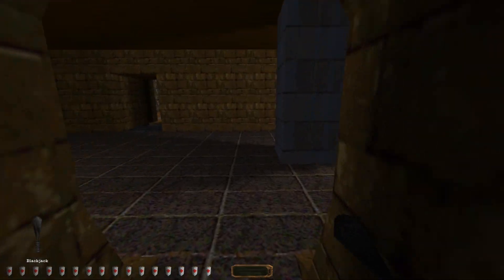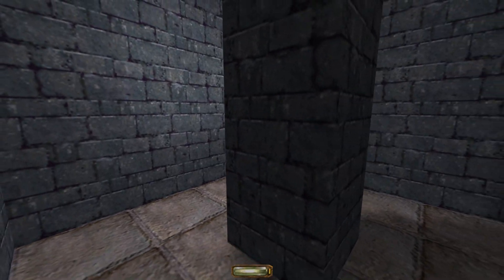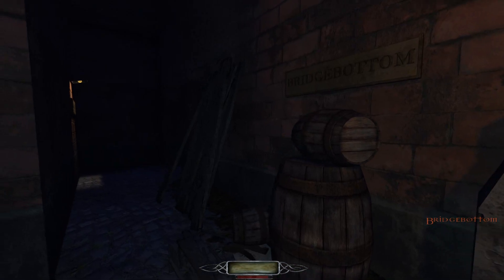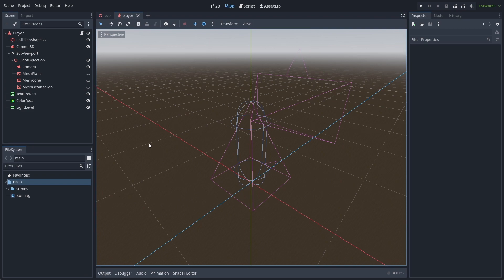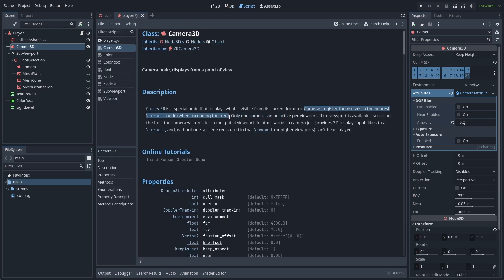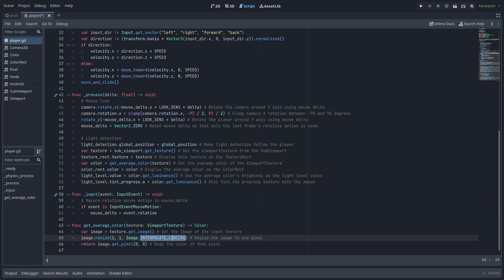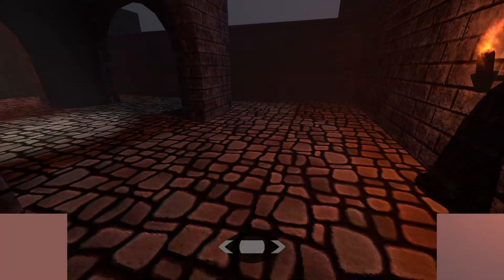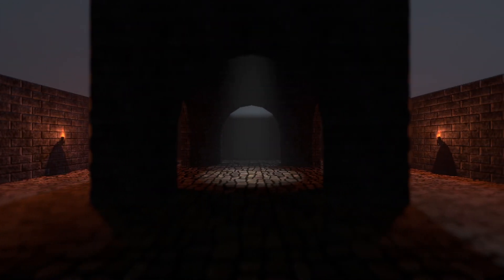Light Detection in Godot 4.0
This tutorial covers how to detect light levels in the Godot Engine as a part of a game's stealth system. As explained at the start, there are a few different ways of achieving this. The technique shown in this video is simple to setup in Godot and fairly flexible.

*Featured gameplay videos*
Thief Gold by Looking Glass Studios (Mission: Lord Bafford's Manor)
Thief II: The Metal Age by Looking Glass Studios (Mission: Life of the Party)
The Dark Mod (Mission: Iris)

*Chapters*
00:00 Intro
00:35 Light Detection Techniques
02:18 Scene Setup
02:41 Player Setup
03:10 Light Detection
05:03 Results and Next Steps
05:55 Conclusion